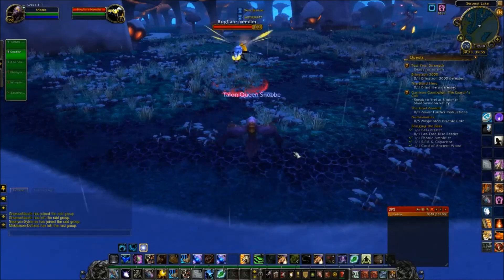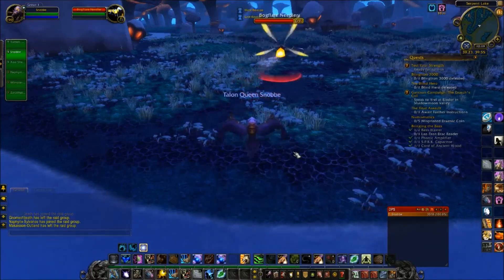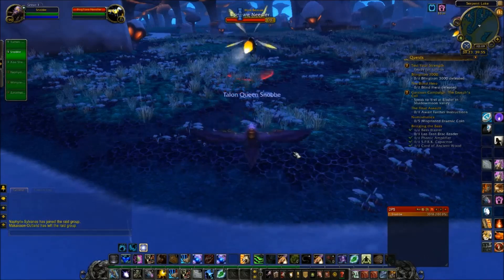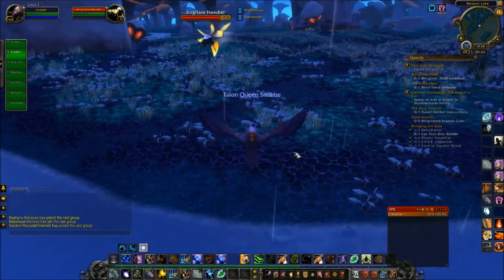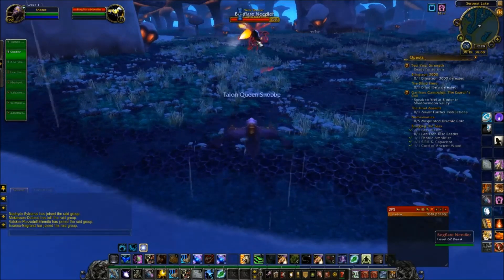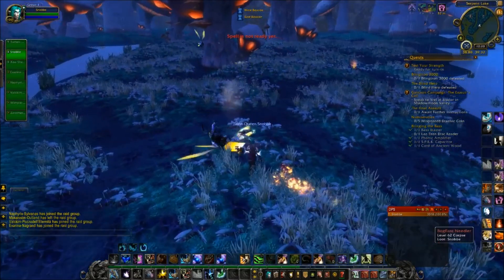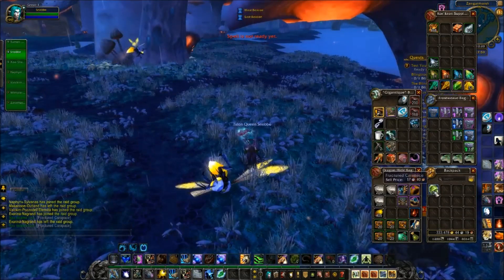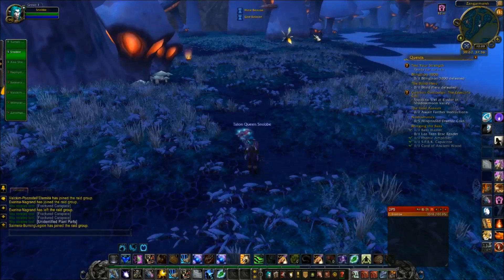World Of Warcraft Gold Guide: Firefly 10k gold/hr wod gold farm route